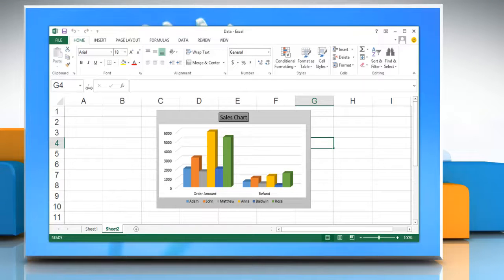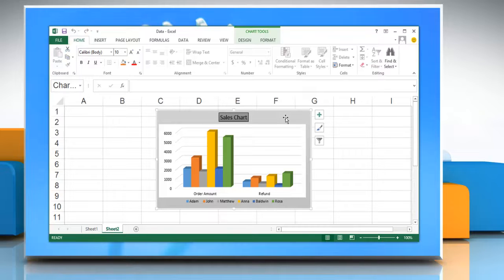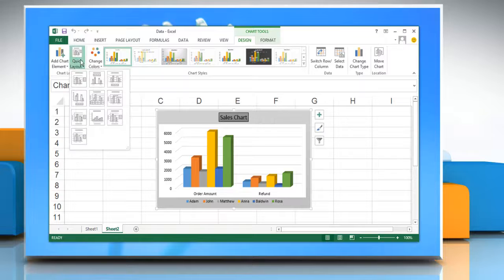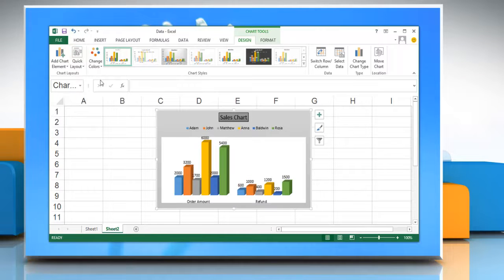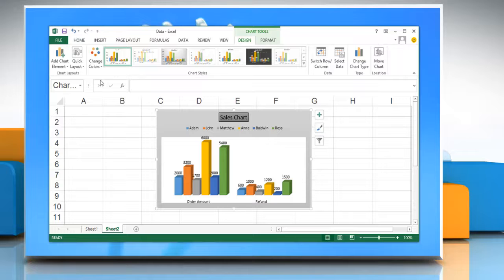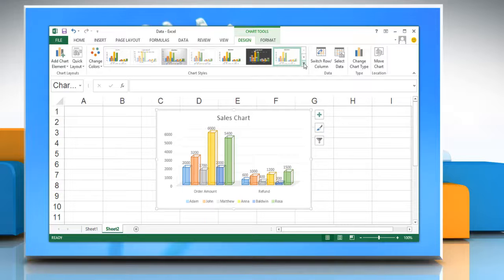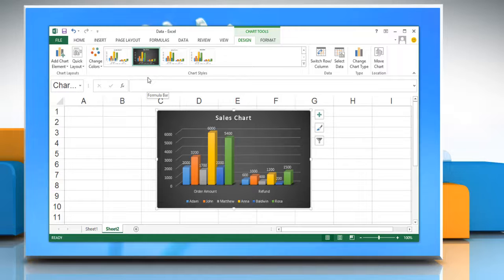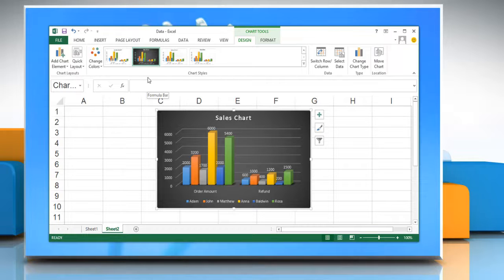How to change the layout or style of a chart in Excel 2013: Part 1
If you want to change the layout or style of a chart in Microsoft® Excel 2013 on a Windows® 8-based PC, watch this video and follow the steps to do so.